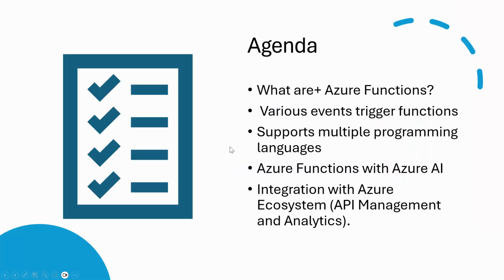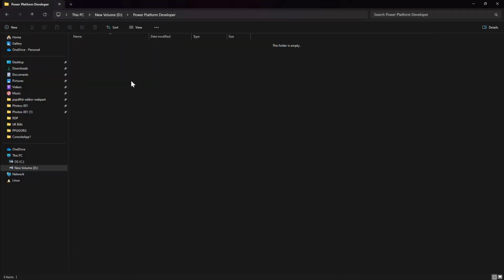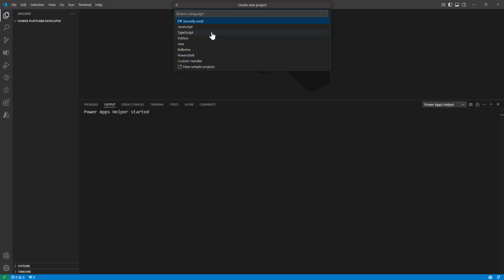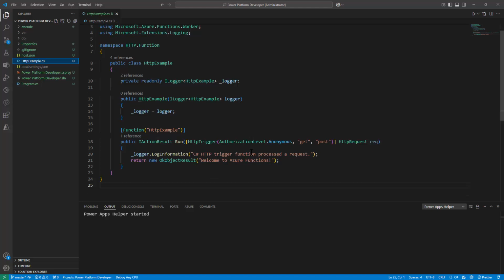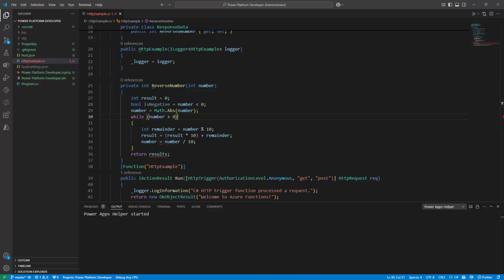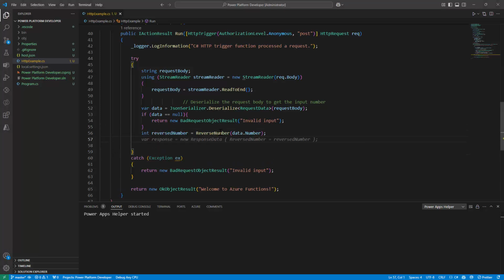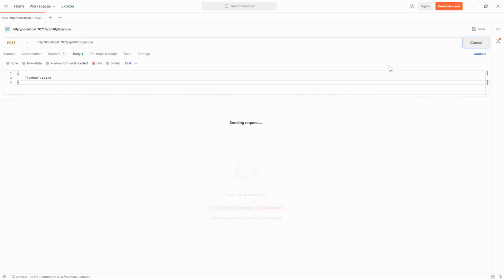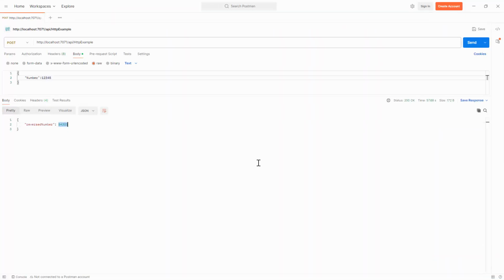Write and Deploy Azure Functions with VS Code for Power Platform Developers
Welcome to the Fusion Developer Series! 🌟

If you aspire to become a "Power Platform developer or architect", this series is your ultimate guide to mastering "Fusion Development with Azure Functions". Learn how to combine the simplicity of low-code with the power of pro-code to build smarter, scalable, and innovative applications.

Here’s what you’ll discover in this series:
🔥 Part 1: Azure Functions Basics – Learn the foundations, create an Azure Function in Visual Studio Code, debug, and test it locally.
⚡ Part 2: Supercharge development with the OpenAI Extension for Azure Functions.
🚀 Part 3: Deploy, test, and optimize your Azure Functions for real-world scenarios.
🔧 Part 4: Manage Azure Function Apps seamlessly with Azure API Management.

Whether you’re new to the Power Platform or already on your developer journey, this series will empower you to bridge the gap between low-code and pro-code solutions. Start building smarter and more impactful apps today! 🚀